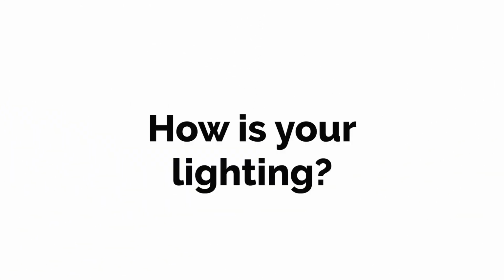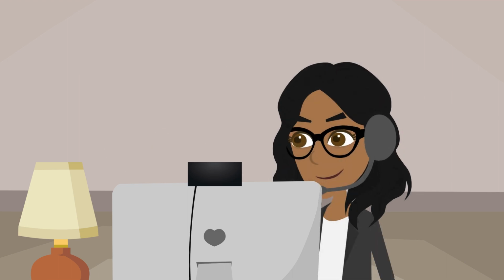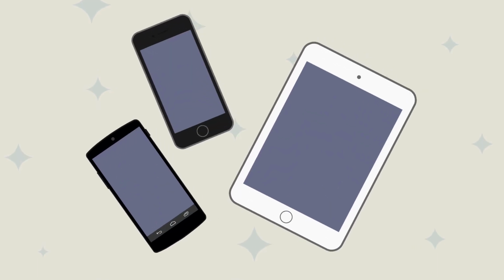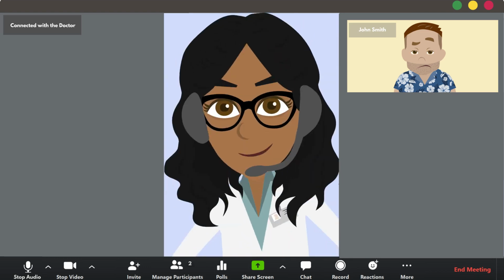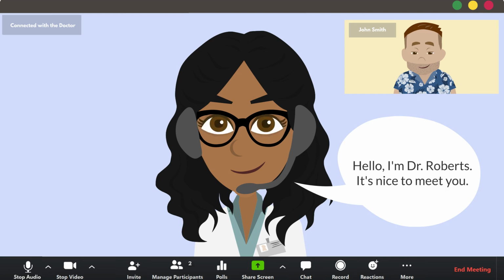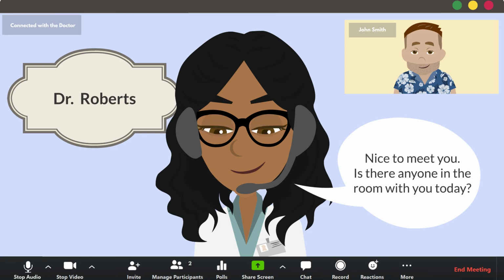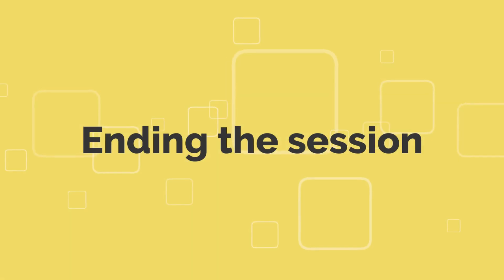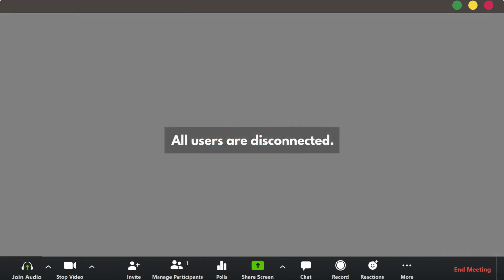Telehealth Best Practices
This video will highlight some of the best practices in providing telehealth services.